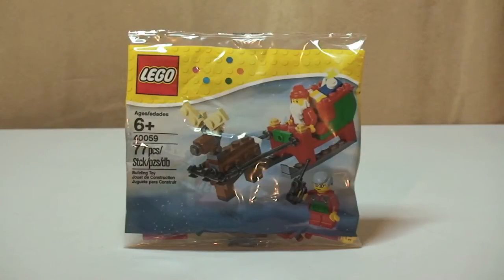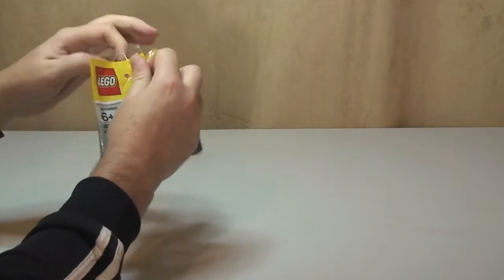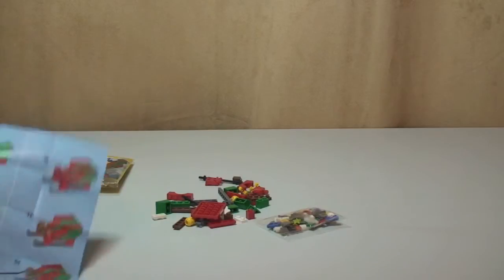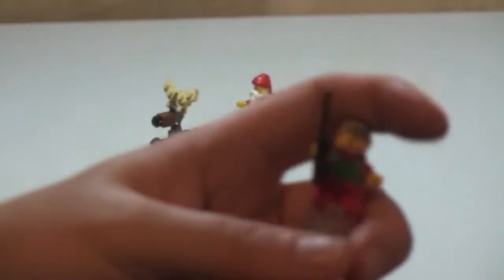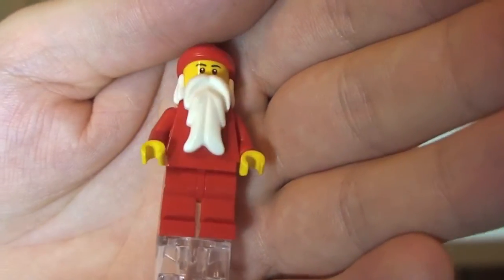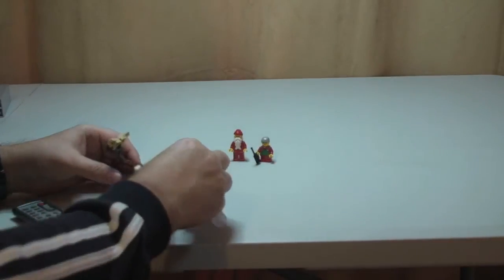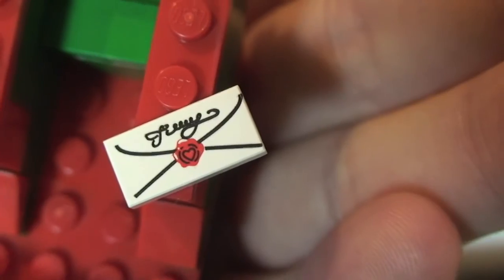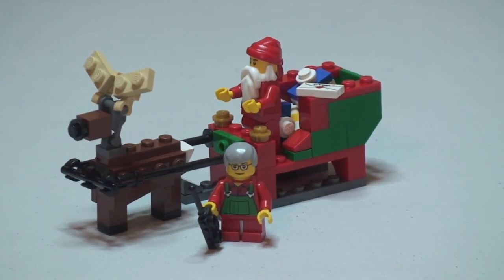LEGO Santa's Sleigh Polybag Christmas Scene 40059 Unbag Build & Review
LEGO Santa's Sleigh Polybag Christmas Scene 40059 Unbag, Build and Review.

Get Santa ready for his epic holiday journey with a brick-built LEGO® Christmas scene! Start building the sleigh with reins and a reindeer with moving antlers. Then fill it full of gifts and put Santa in the cockpit. Test his favorite elf's walkie-talkie to make sure he's ready to help navigate the snowy skies as Santa delivers presents around the world!  Includes 2 minifigures: Santa and an elf• Features a sled with reins, reindeer with adjustable antlers, walkie-talkie and gifts to deliver.

40059
Ages 6+
77 pieces